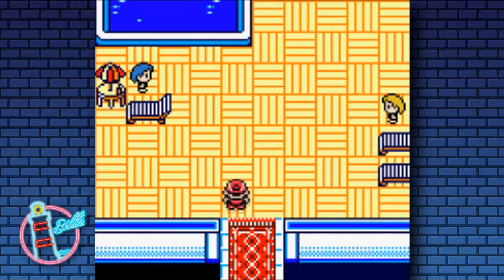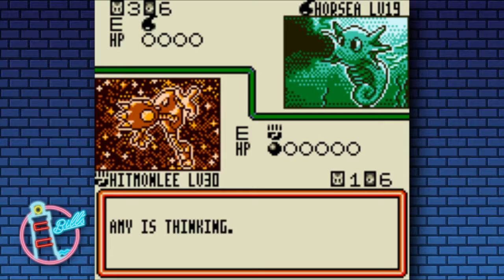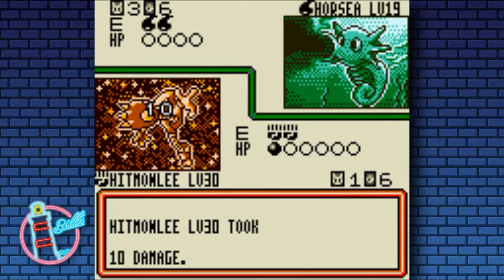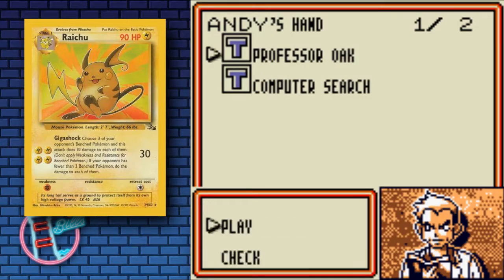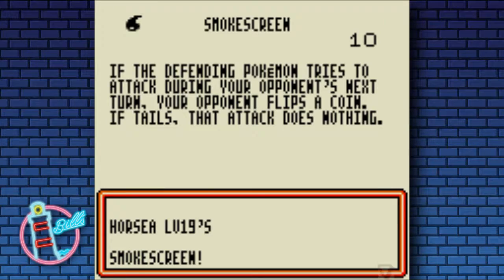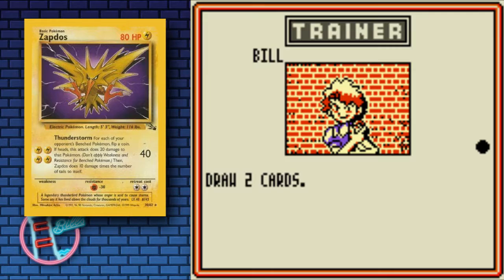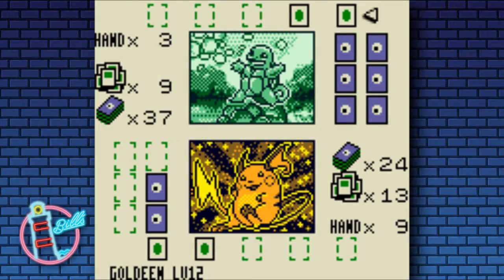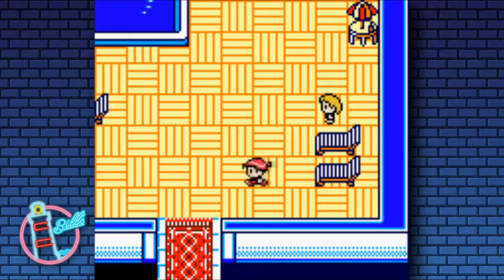Pokémon TCG (GB): Shock & Awe!